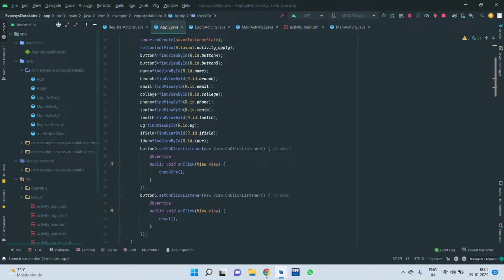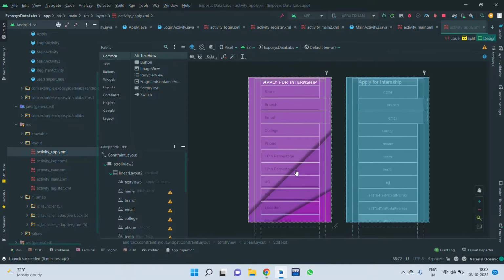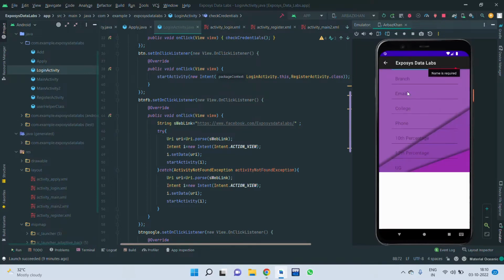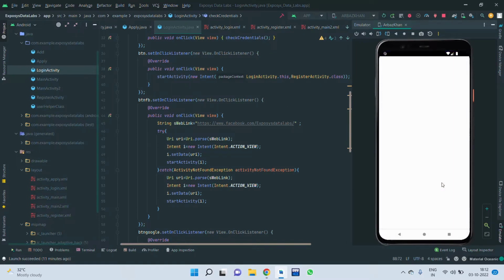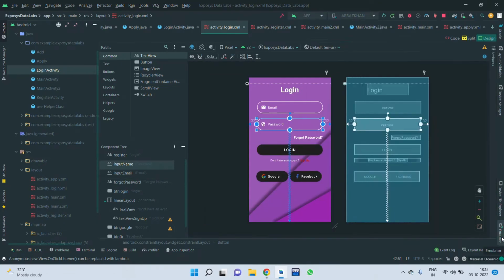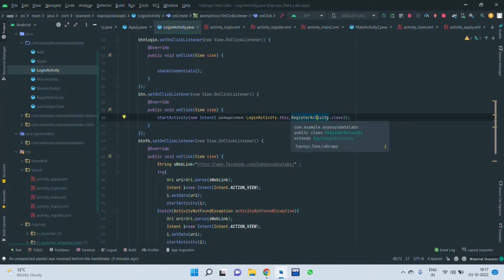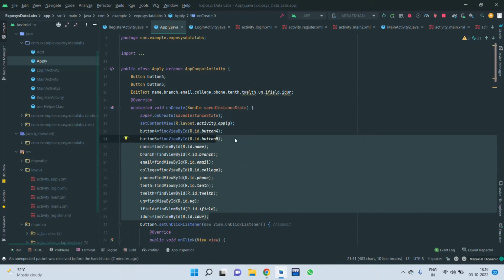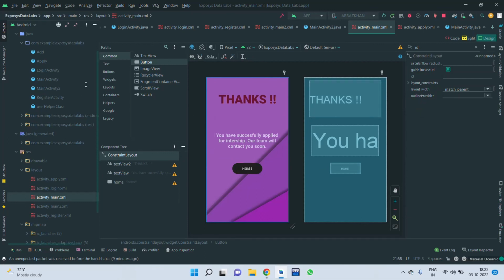Android app for Exposys Data Labs | Apply for Internship | Full Explanation | Arbaz Khan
In this video I explain how the app works and its java code. This is an android app by which any user can register and then apply for internship in exposys data labs.